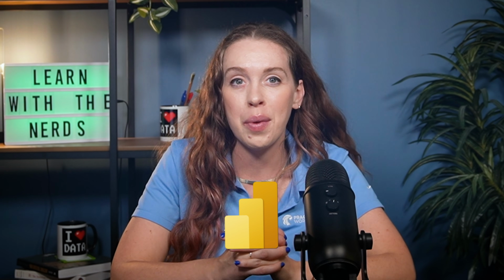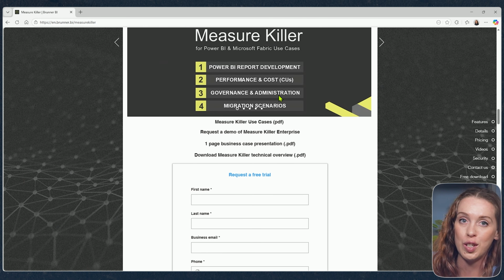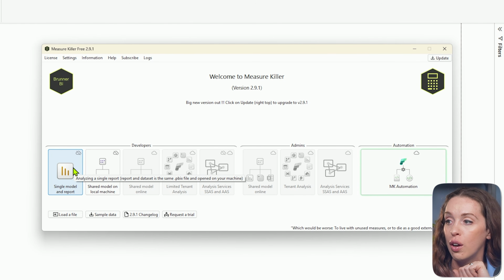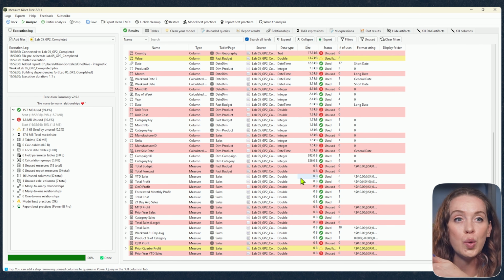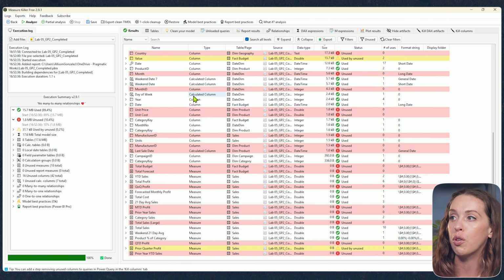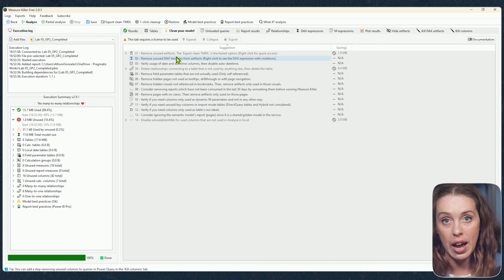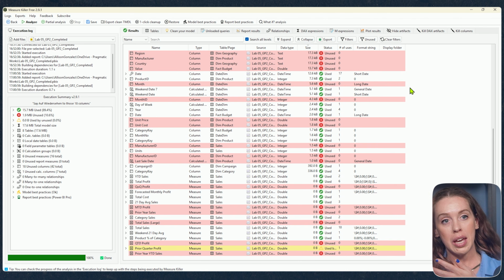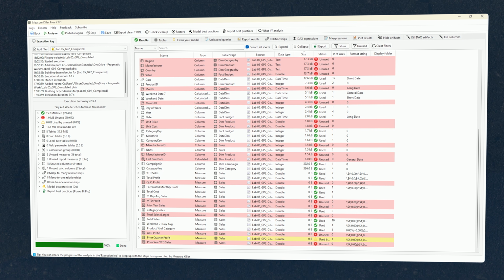Measure Killer for Power BI is a Game Changer!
Power BI models get messy fast—old measures, test measures, calculated columns, and “maybe I’ll need this later” fields piling up. The risk? Delete the wrong thing and you can break visuals, DAX dependencies, or your whole report.

In this video, Alison Gonzalez (Microsoft Certified Trainer at Pragmatic Works) walks through Measure Killer, a free external tool for Power BI Desktop that scans your report and shows exactly what’s used vs. unused—including dependency insights like “used by unused.” You’ll see how to launch it from External Tools, analyze a model, interpret the summary, export results to Excel, and re-run the scan after cleanup to confirm you’re safe.

If you want a leaner semantic model, fewer “dead” measures, and a more maintainable dataset before publishing—this is a game changer.

00:00 Why deleting measures is risky (and why models bloat)
00:23 What Measure Killer does (used vs. unused)
00:49 Where to get it + free vs paid features
01:48 Tour of the report + why this matters at scale
02:42 Launching Measure Killer from External Tools
03:20 Choosing “Single model and report” + Analyze
04:06 Reading results: unused %, artifacts, model summary
05:00 Icons + accessibility + what “unused” really means
06:30 Understanding “used by unused” dependencies
09:21 Exporting to Excel + re-analyze after cleanup
10:47 Best practices: when to run it + why maintainability improves